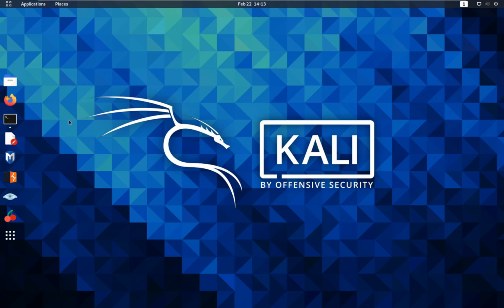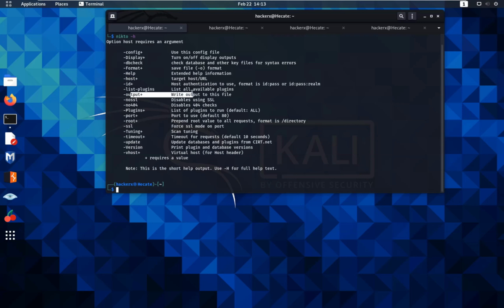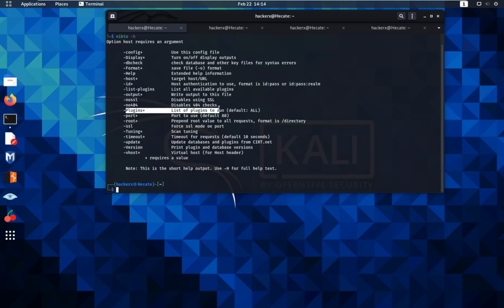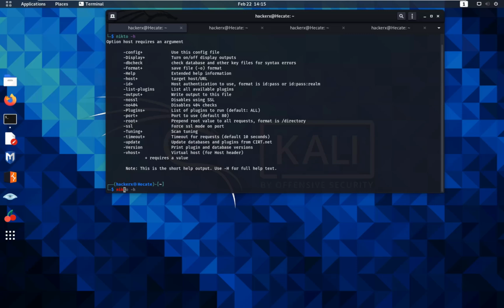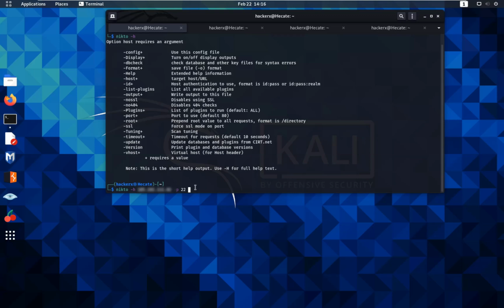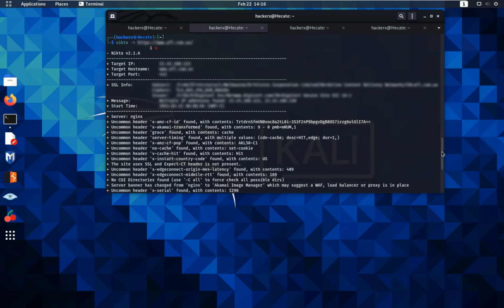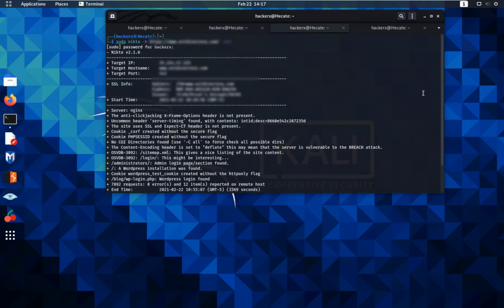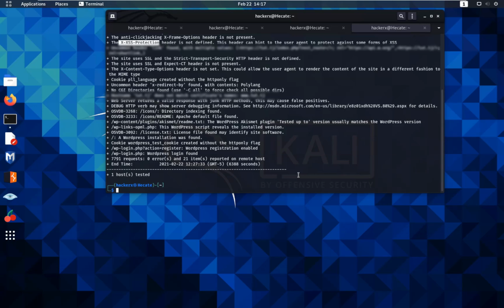How to use Nikto in Kali Linux | Website Ethical Hacking / Scan for Vulnerabilities Using Nikto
Step-by-step instructional video on how to use Nikto to scan any website for vulnerabilities.

This tool can help you proceed with offensive or deffensive WEB PENETRATION.

In this tutorial, you will learn the basics to use Nikto and basic commands.